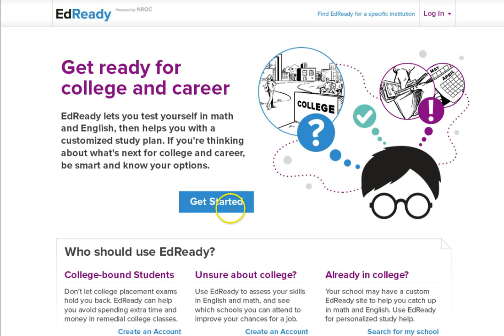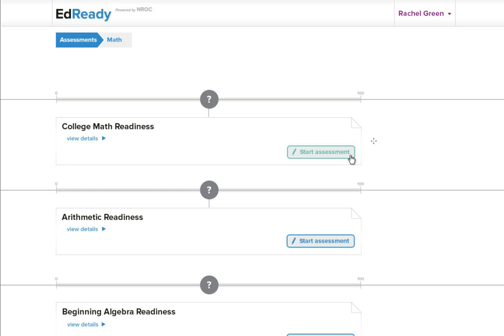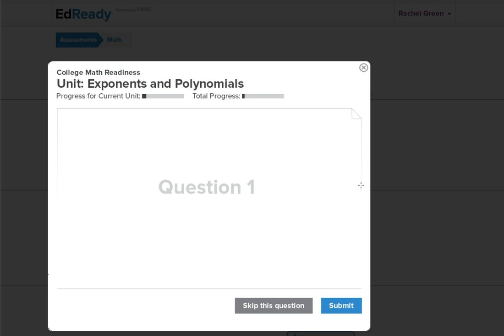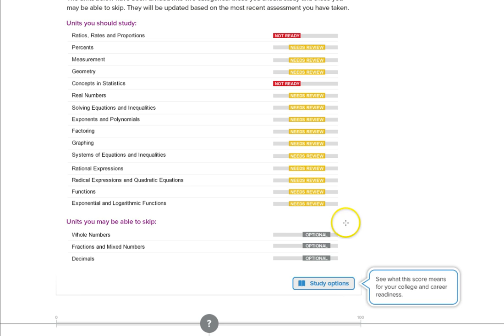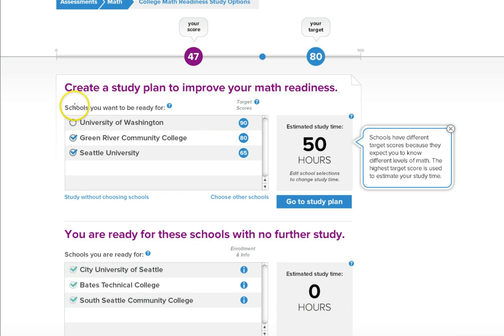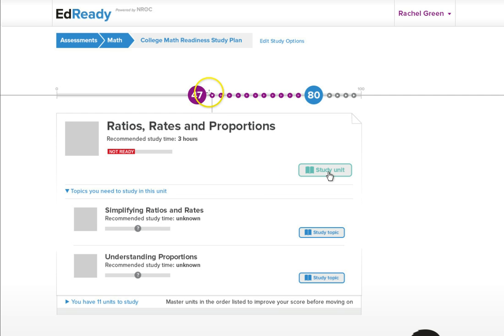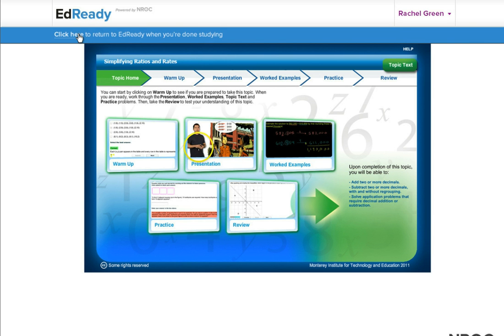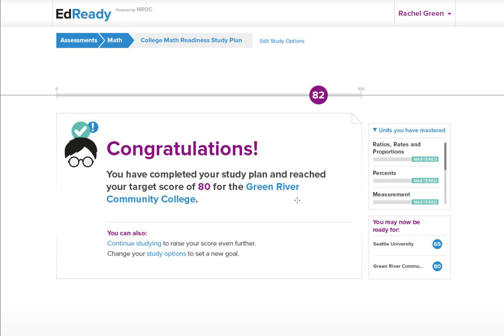Off-the-cuff EdReady walk-through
Unscripted walk-through of EdReady, the free, personalized college-readiness system from the non-profit NROC Project.